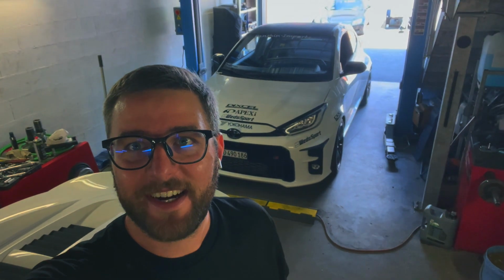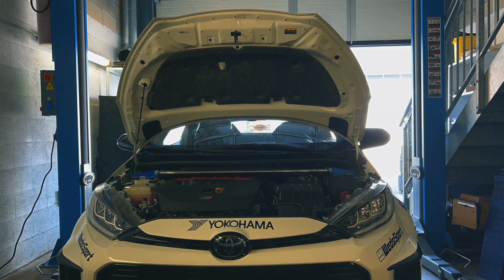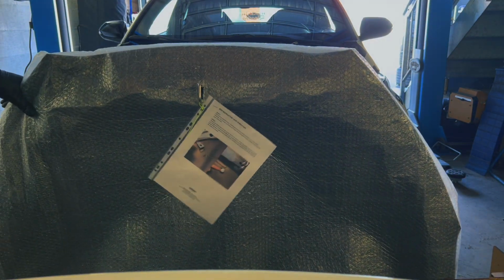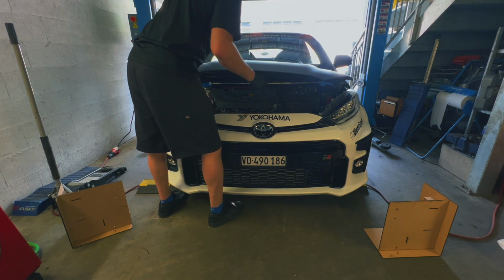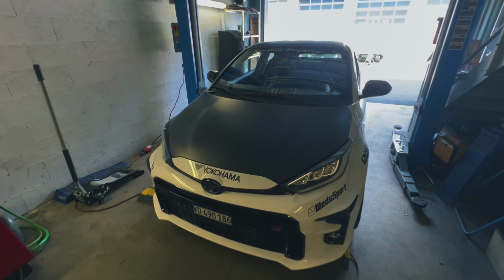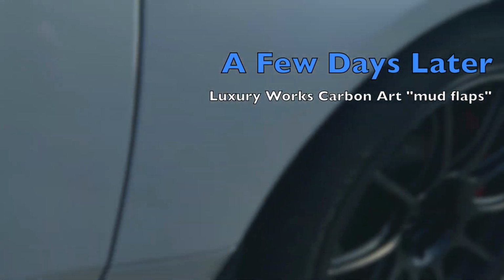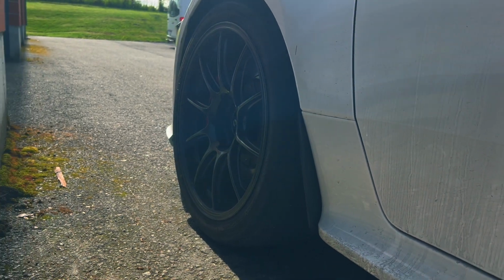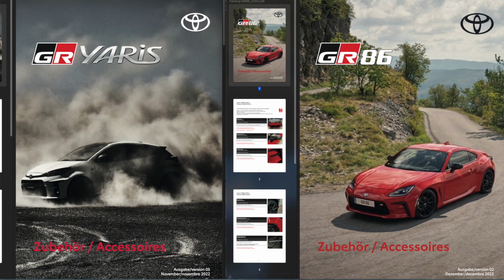Toyota GR Yaris 2023 Race Car Carbon Fibre Parts (Carbon Hood/Bonnet)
As you know, I've bought a Toyota GR Yaris GXPA16... this year I will be actively participating in a Gymkhana/Autocross/Slalom race Championship. And let me show you what I will be using for Carbon Fibre Parts, such as a Hood and other details!

Thank you Luxury-Works Gmbh in Switzerland for Sponsoring me this year! @HanshinImports

Here are the parts I use:
- Carbon Arts Matt Carbon Fibre Hood for GR Yaris (CH LEGAL!)

0:00 Intro
0:31 My 4th Sponsor 2023: Luxury-Works Gmbh (Carbon Parts)
1:40 Stock GR Yaris Hood removal and weight Check
2:40 Carbon-Arts Carbon hood unboxing and weight check
3:35 Carbon Fibre Hood installation
5:00 End Result (Matt Carbon Fibre Hood, GR Yaris)
6:02 Installation of Carbon Fibre Mud Flaps
6:42 Final Conclusions

Here are a few other interesting playlists of projects that I am working on: